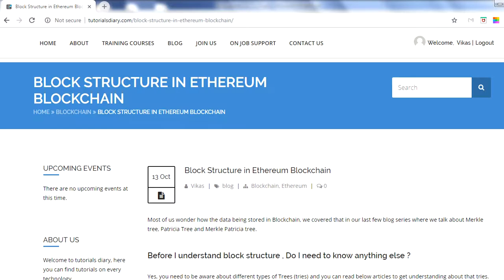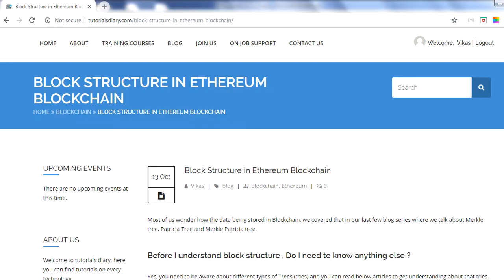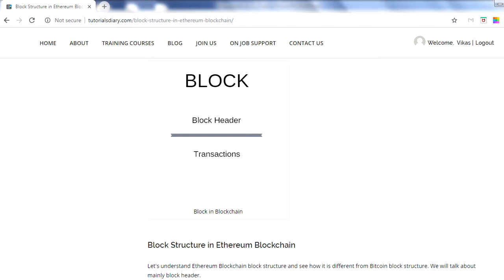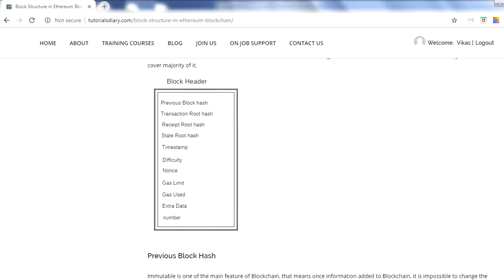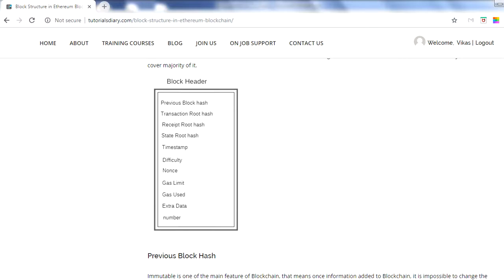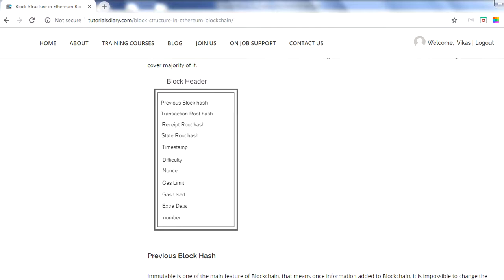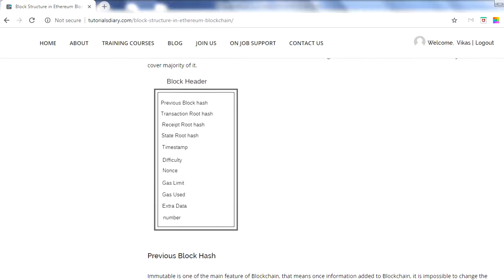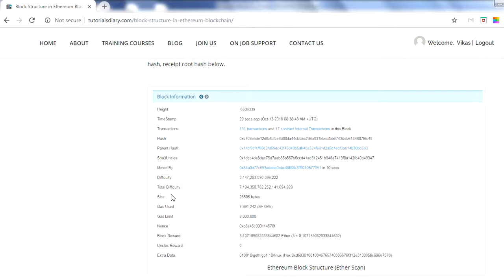Blockchain Tutorials | Ethereum | Block Structure In Ethereum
What is the block structure in Ethereum ?.